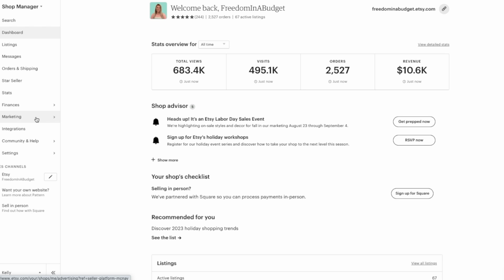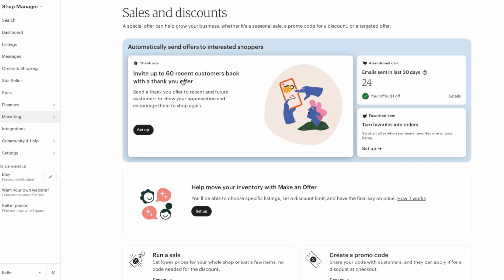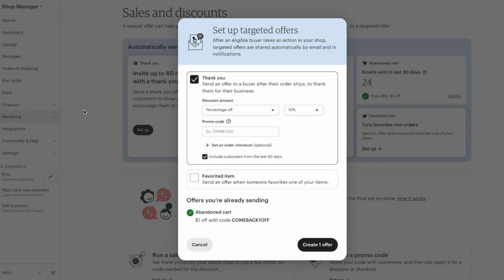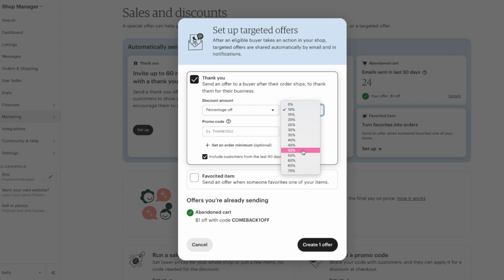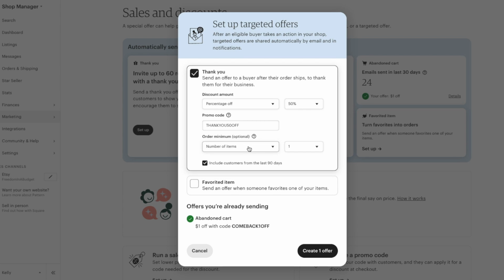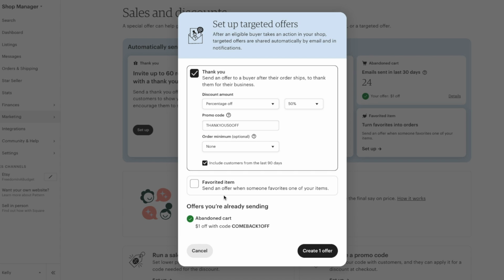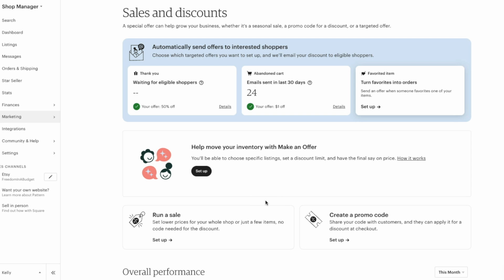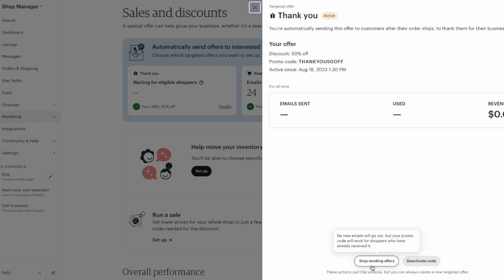How To Set up a THANK YOU message to buyers on ETSY for Repeat SALES | Etsy Tutorial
You can really increase your sales on Etsy by setting up an automatic thank you message to everyone who buys from your shop! If someone purchases from you, you can gain REPEAT CUSTOMERS by setting up a thank you message that ETSY automatically sends them an email with a coupon code to come back to your shop and buy again!

• Take your Esty shop to the next level with the Etsy Entrepreneur course➝

👉🏼 Add this to your own shop thank you message for digital products: How to Download Digital Files From ETSY on Desktop, Mobile & Tablet

➝ Etsy: Open your own Etsy Shop and get 40 FREE LISTINGS